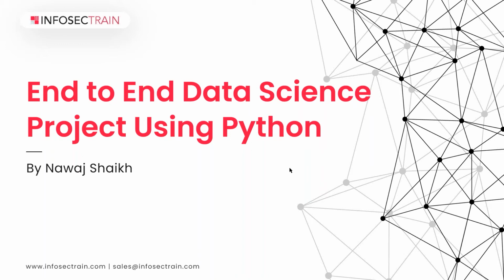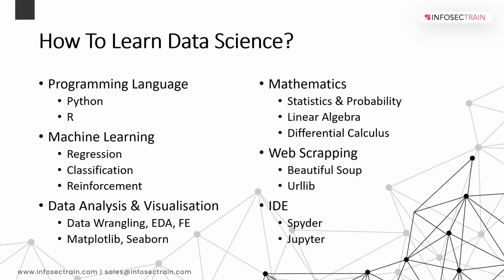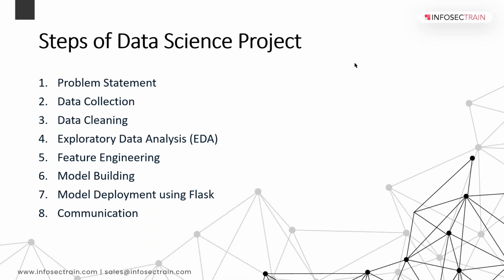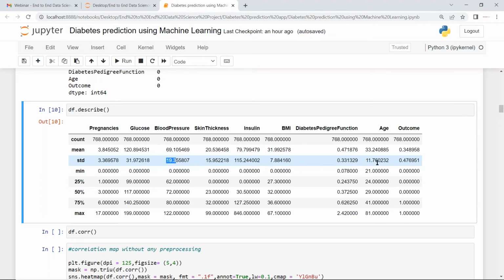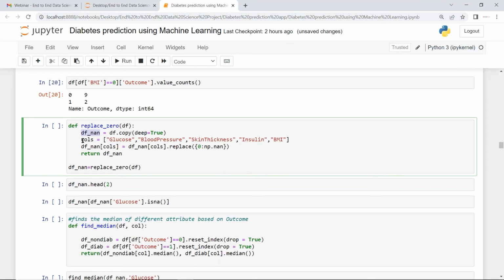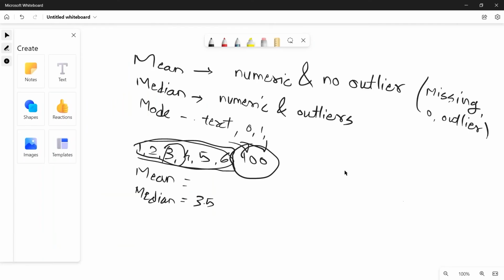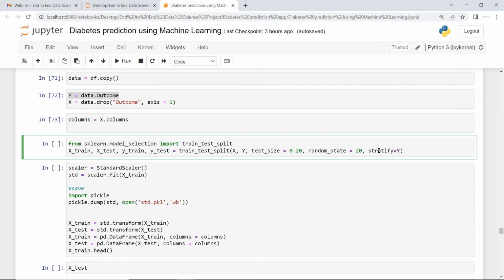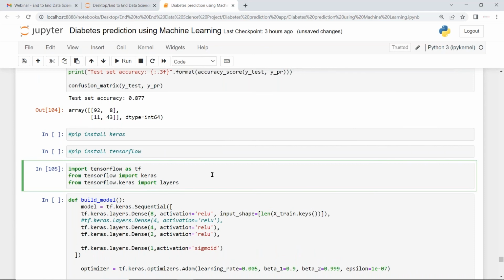Day 1: Data Science Project with Python & Machine Learning!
Join us for Day 1 of our exciting "Data Science Project using Python | InfosecTrain" series. In this video, we continue to explore the world of data science by diving into a hands-on project using Python and machine learning. Whether you're a beginner or an experienced data scientist, this tutorial provides valuable insights and practical skills to enhance your data science journey.

✔️Data Science
✔️Machine Learning
✔️Machine Learning Models
✔️Python
✔️Pandas
✔️NumPy
✔️Matplotlib
✔️Scikit Learn
✔️Flask
✔️& Many More…..

✅Introduction to Python & R
✔️Installation of Anaconda
✔️How to launch Jupyter Notebook and Spyder in Anaconda
✔️Shortcut keys of Jupyter Notebook and Spyder
✔️How to install Packages in python

00:00 Introduction
01:00 Download Python
03:02 InfosecTrain Intro
04:17 Agenda
05:22 Introduction to Data Science
06:05 How they do That?
10:58 What is Data Science?
13:15 Why to Learn Data Science?
18:30 How to Learn Data Science?
28:10 Scope of Data Science
29:12 Jobs in Data Science
34:30 Fact About Data Science
37:30 Steps In Data Science Project
50:15 Data Science Project LAB